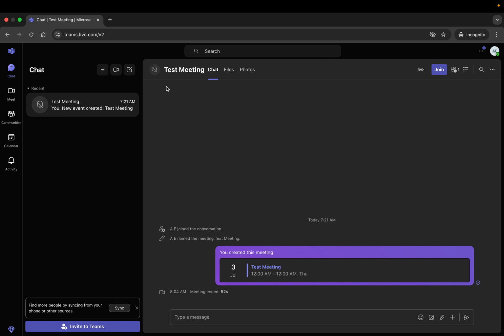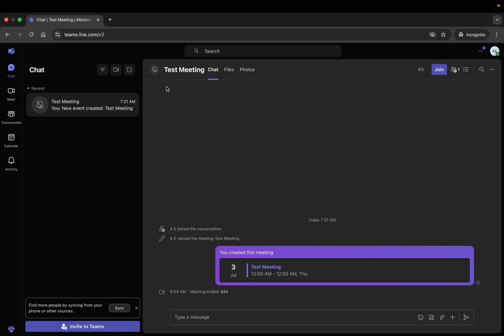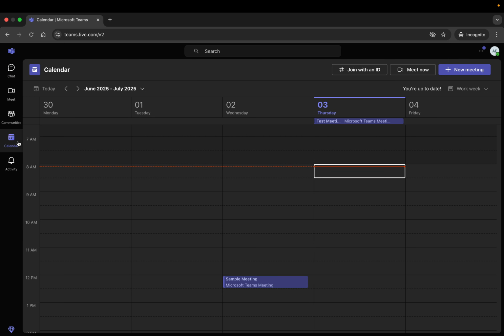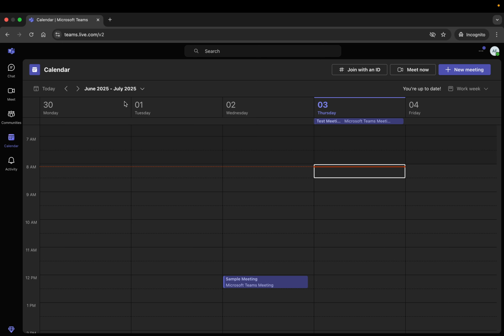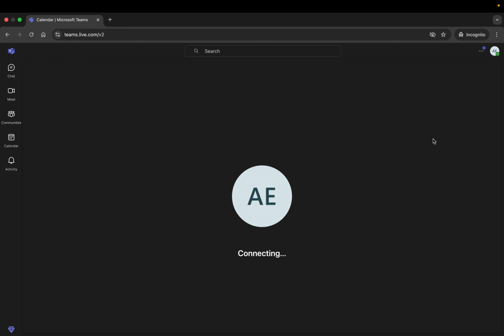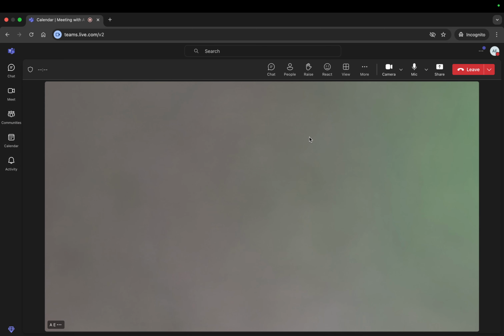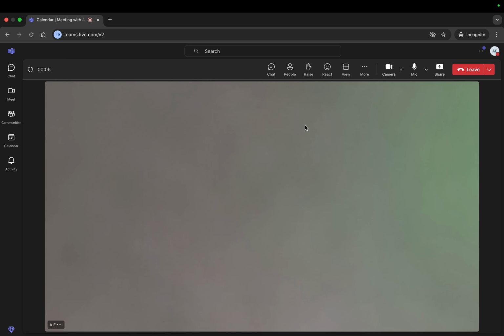How to Test Camera on Microsoft Teams [2025 Easy Guide]